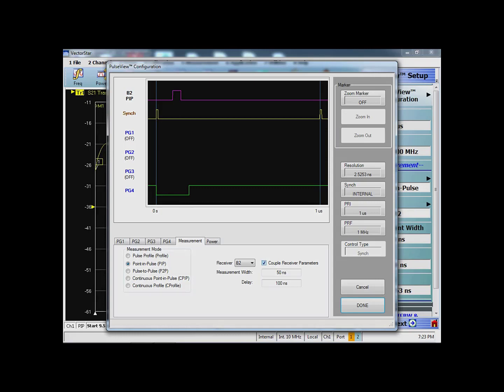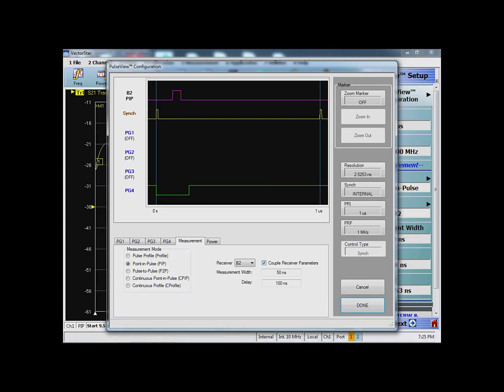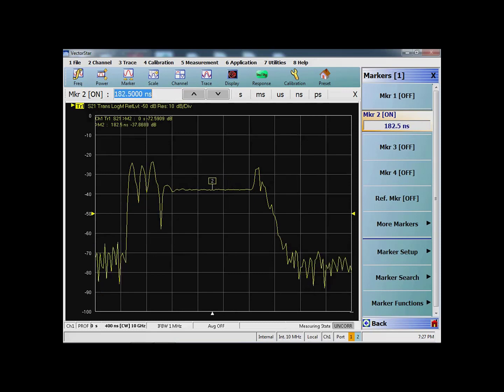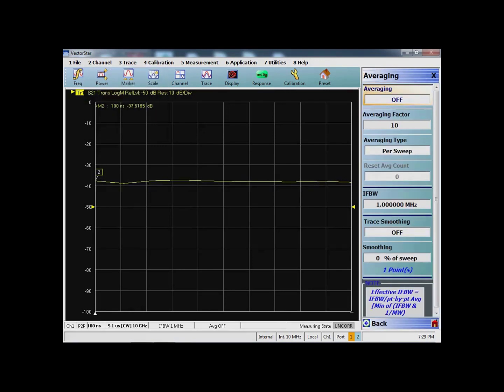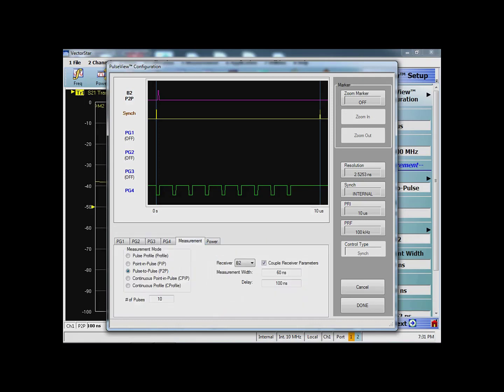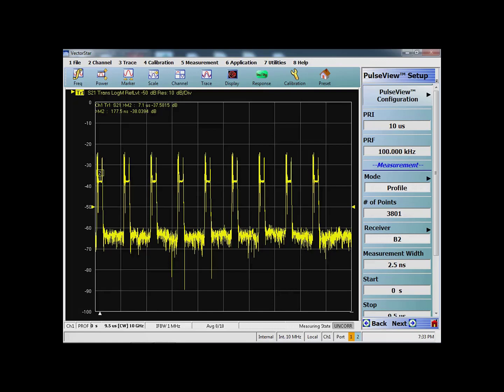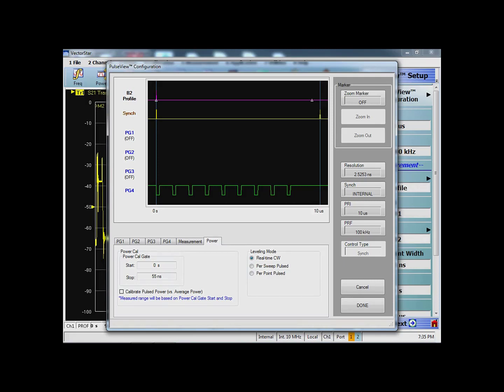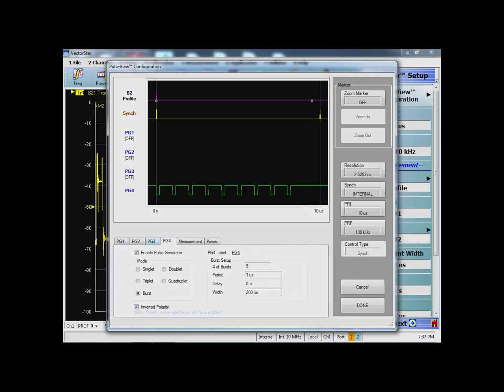Pulse Measurement Video Series – Part 6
Pulse-to-Pulse Measurement, Power Calibration, and Leveling Mode – this video will explain pulse-to-pulse measurement and provide a demonstration. It will also go in to conducting power calibrations using a power meter as well as cover various leveling modes.